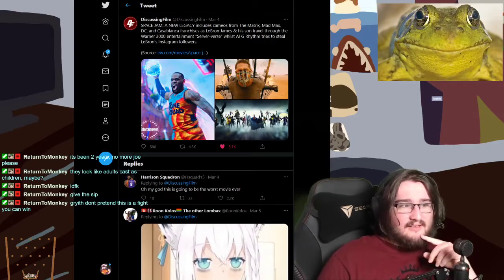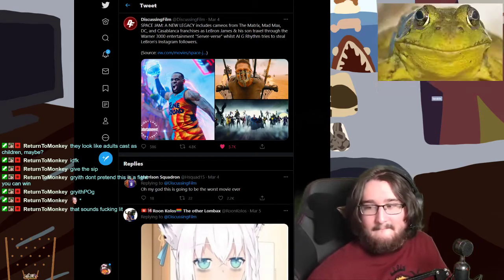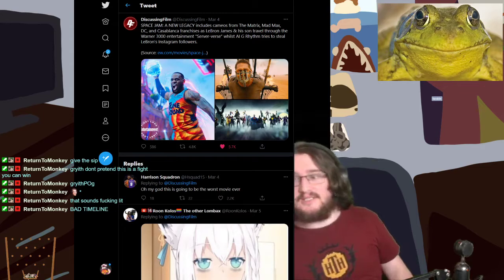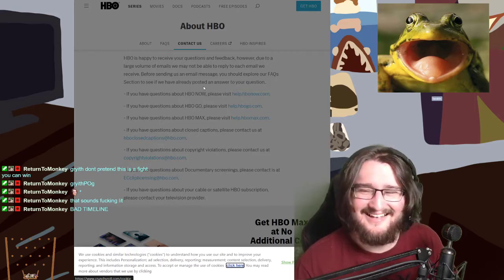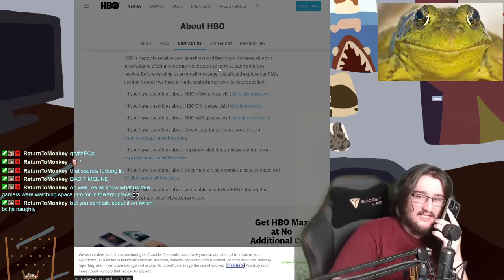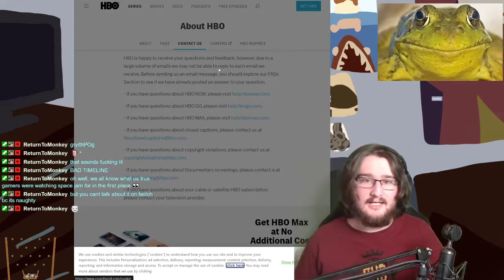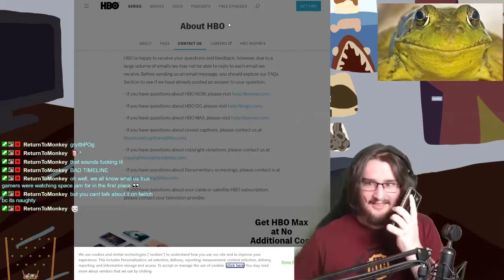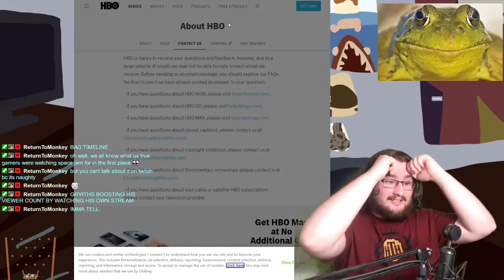I got ABSOLUTELY OWNED by HBO MAX support... | GRYITH Show highlight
How does this even happen...